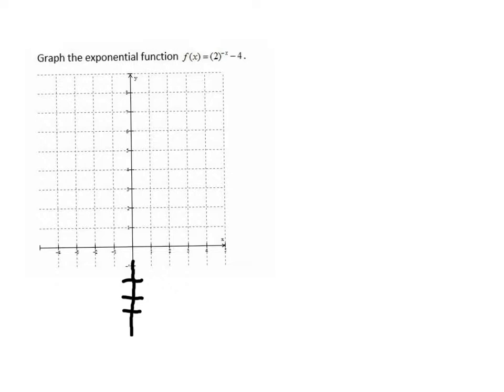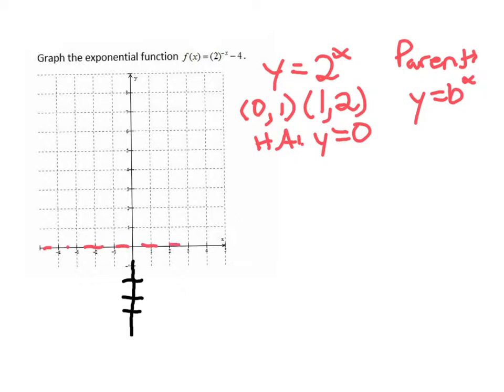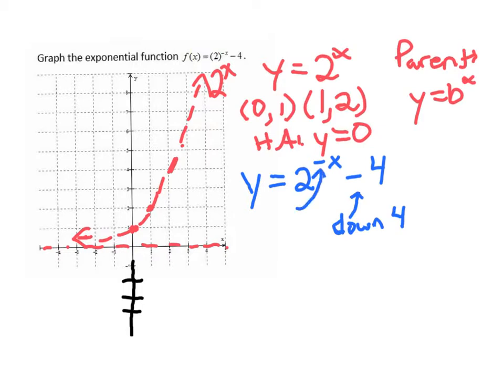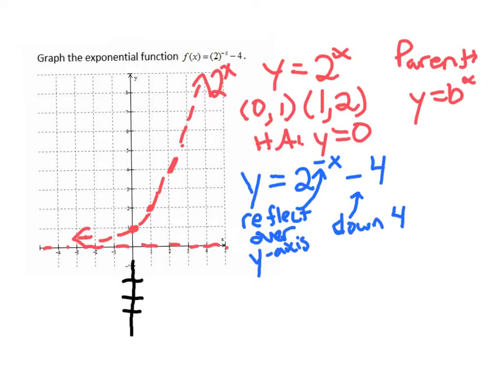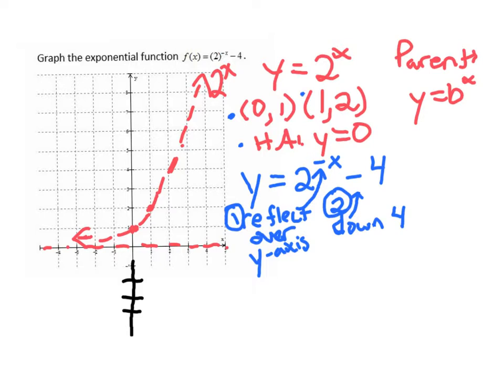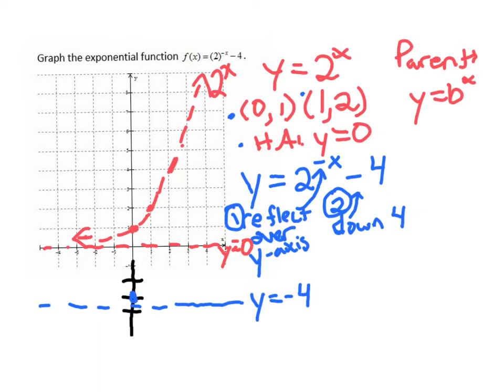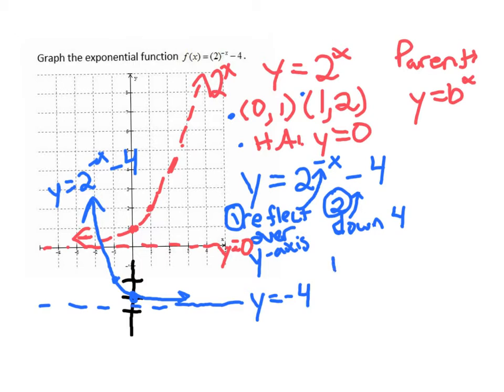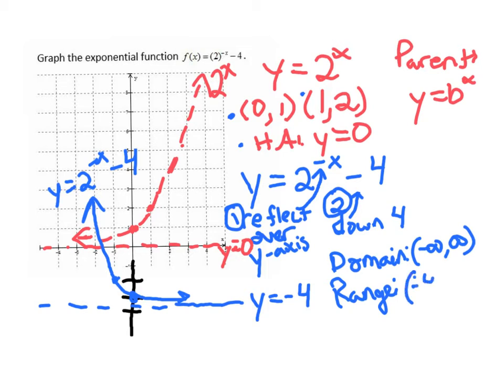Using transformations to graph an exponential function, second example